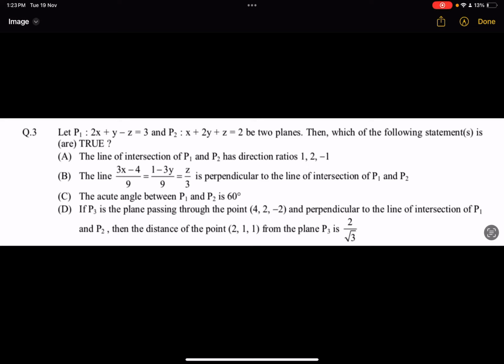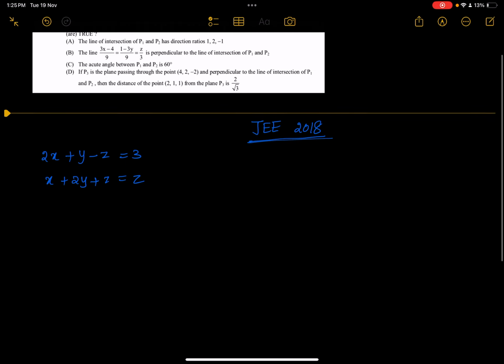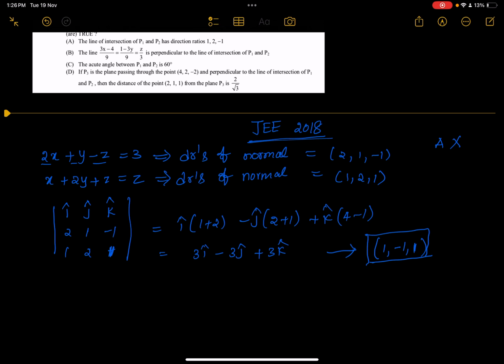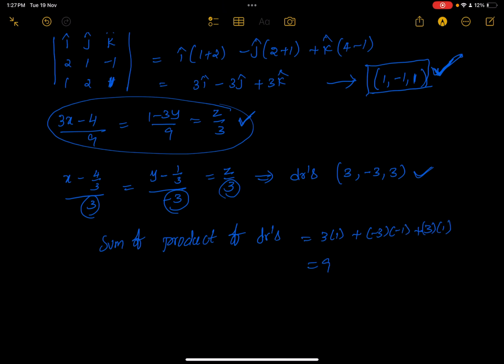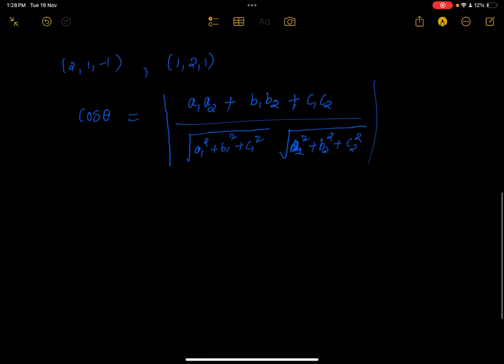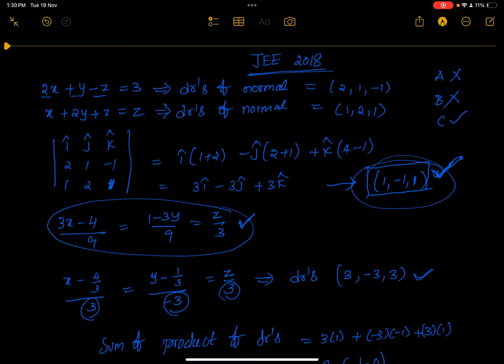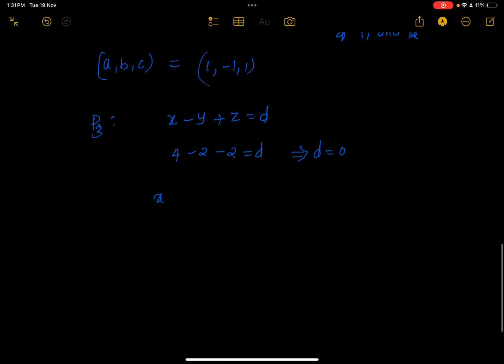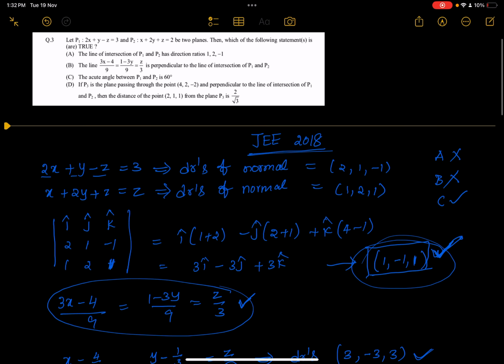JEE ADVANCED 2018 | 3D GEOMETRY | JEE PROBLEM SOLVING | MATH EDUCATION